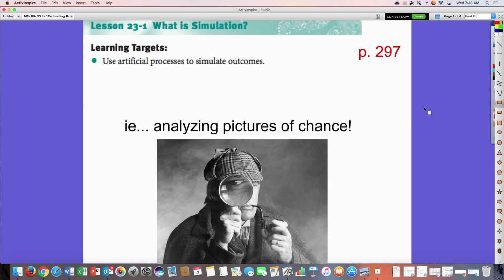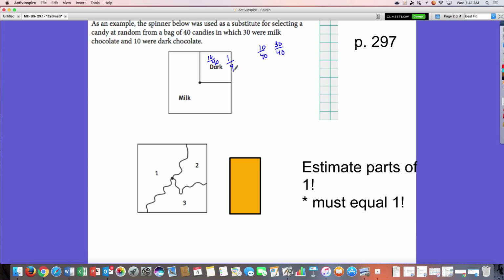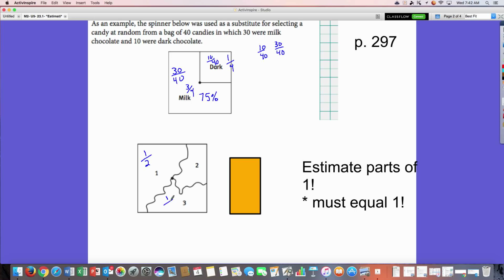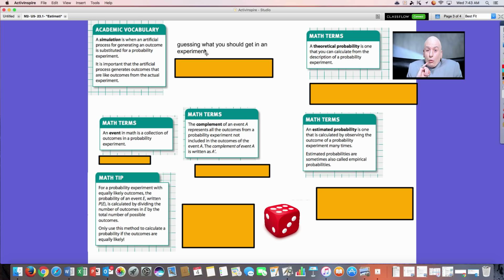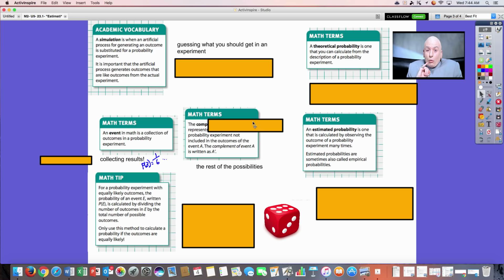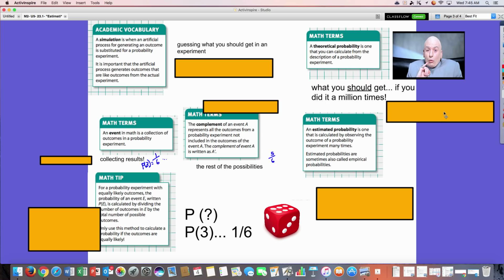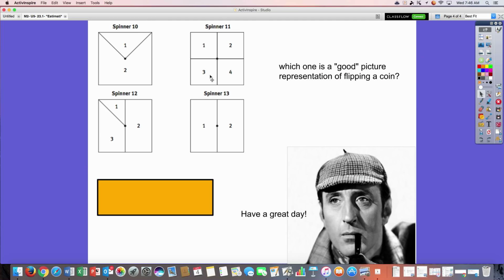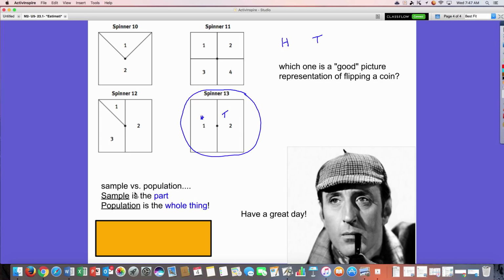M2 U5 23 1 "esimating probabilities" 4:4 & 4:5